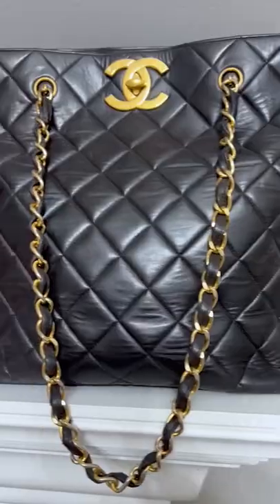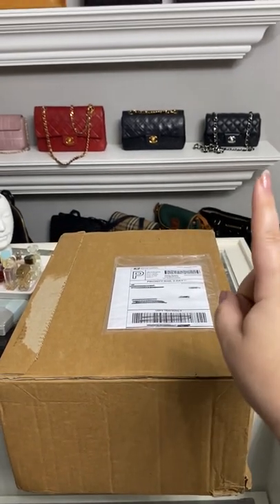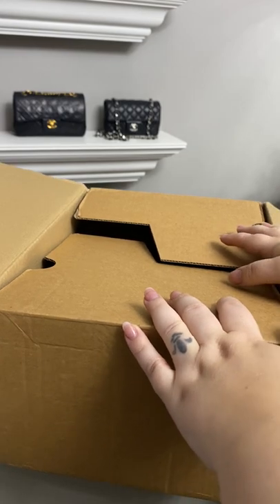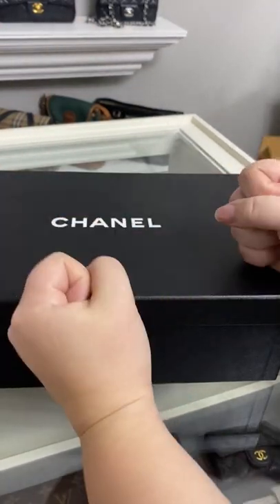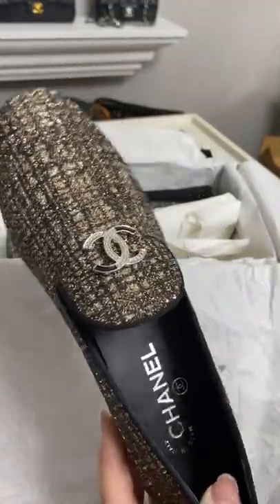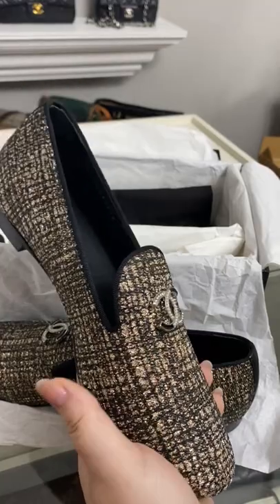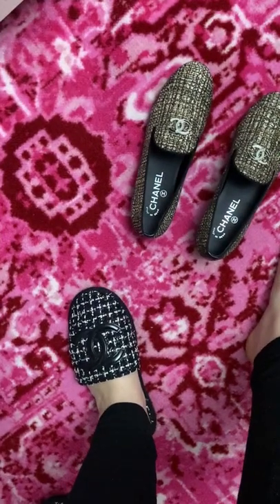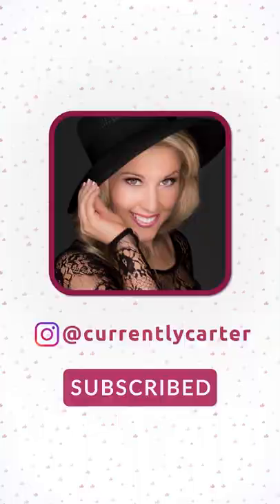Chanel Loafers Unboxing | Luxury Unboxings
Today we’re having a Chanel loafers unboxing and if you're new here, I talk about all things luxury investment and how to make your closet into an investment portfolio!

This is one of the loafers CuratorLab and I got during the quarantine. Chanel sales during the quarantine were insane with people not being able to shop and everything was in stock and just on such good deals. These loafers are just one of the Chanel sale shoes we bought.

This particular pair was bought by CuratorLab but she didn't love the color as much as I did and I couldn't find them anywhere else. So I ended up buying this pair off of her. I know I'm gonna get a lot of wear out of 'em.

The loafers are a true bronze rose gold, the same rose gold color you see on fine jewelry. It sparkles, shines and glistens in person and it’s gorgeous! These are 37 and a half but I’m hoping to stretch these loafers a little bit, y’all know my struggle about sizing by now.

All in all, this is still such a great deal! Y’all know that I am loafers girl through and through and I’m getting my cost per wear on this in no time! I’ll be linking the Chanel loafers and slippers below!

Chanel tweed loafers
Chanel tweed slippers (similar)